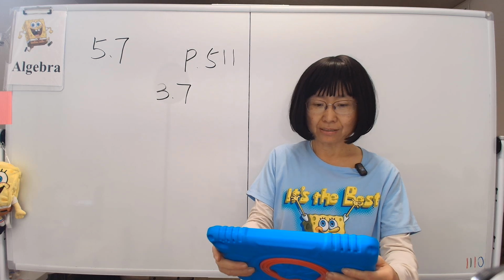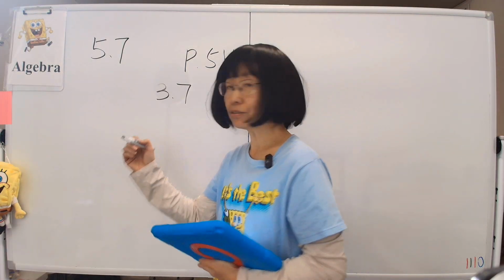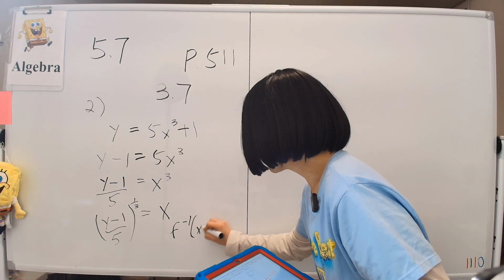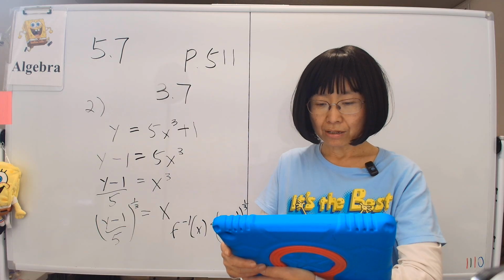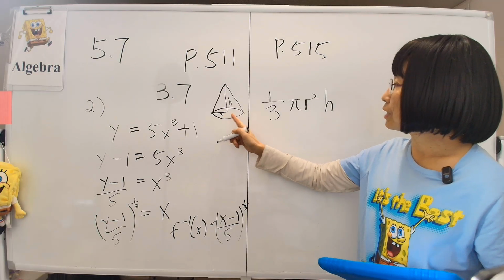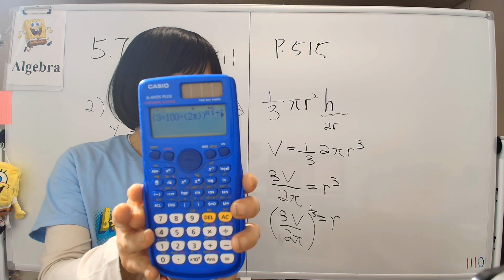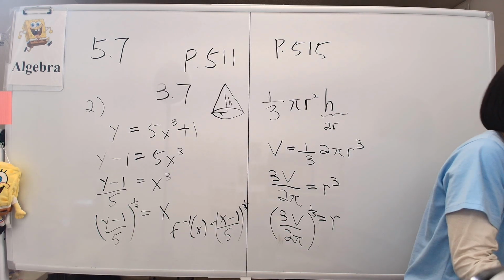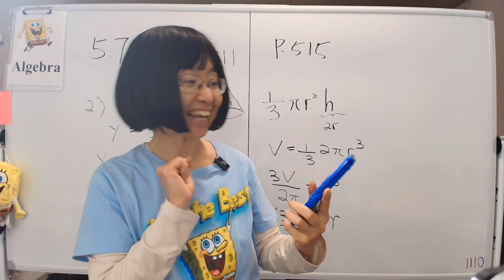Algebra Chapter 5.7 Inverses and Radical Functions with free Openstax textbook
p.471    Example 1, 2, 3, 4, 5, 6, skip7, 8
Homework Problem: None

Algebra Chapter 5.7 Inverses and Radical Functions with free Openstax textbook. Please download this previous version of Openstax textbook named College Alegebra 2e that I use in the video: